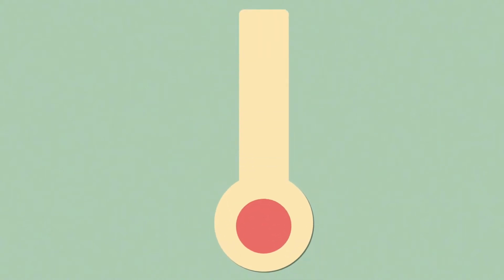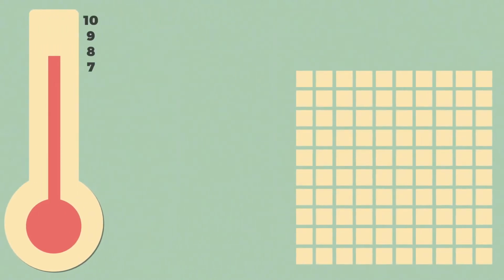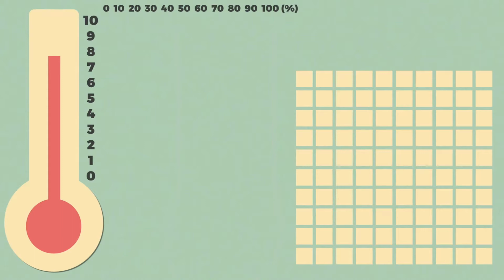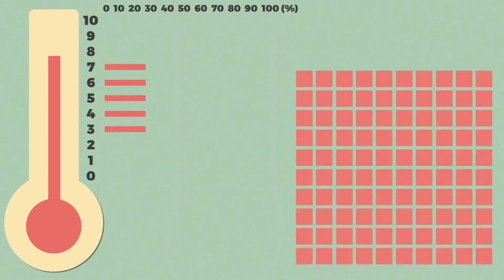Explainer diagrams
Explainer animation